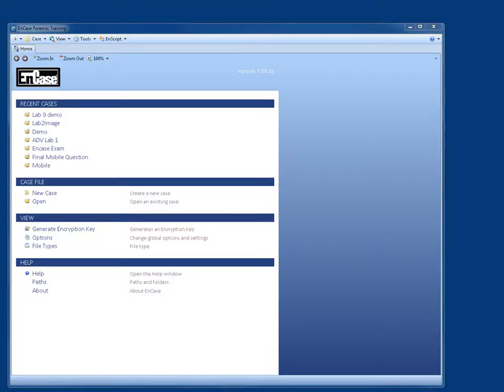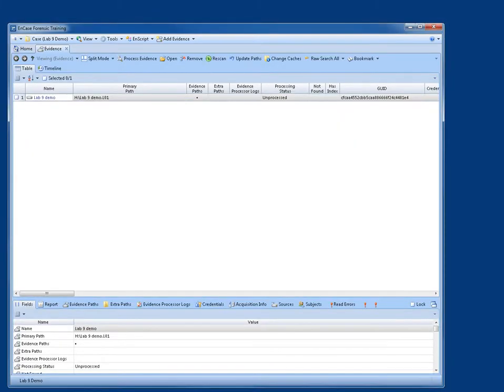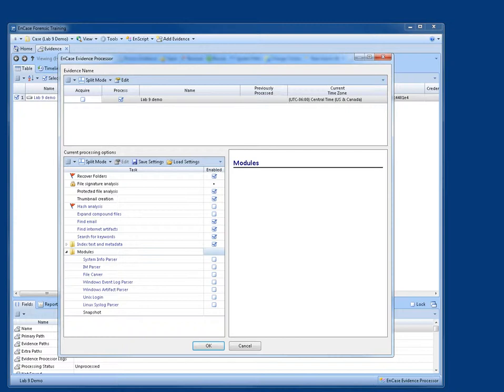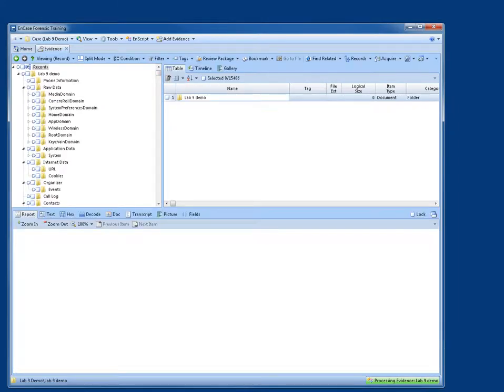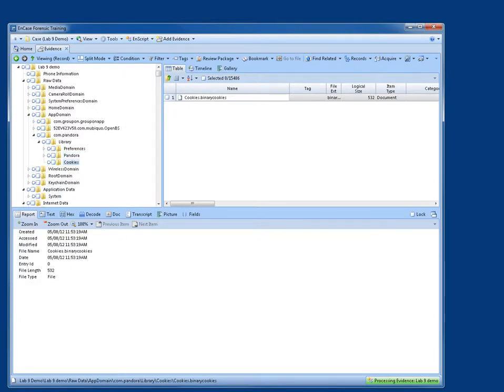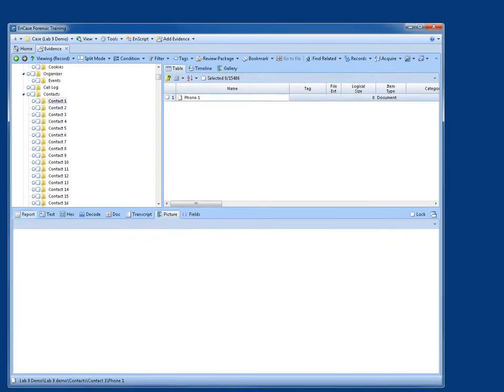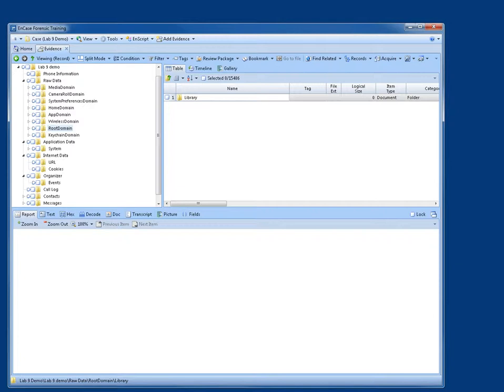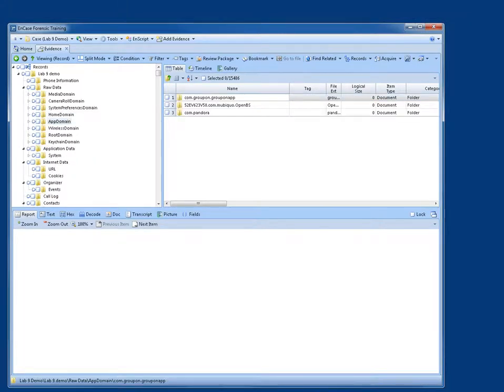CIT 2553 Lab 9 Mobile Demo Fall 2012